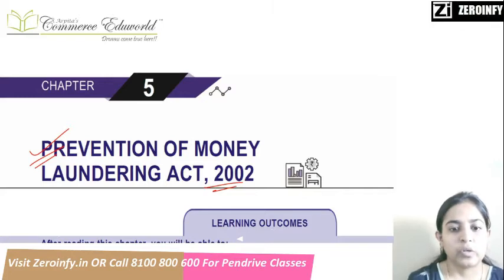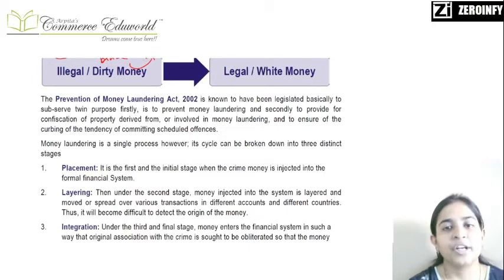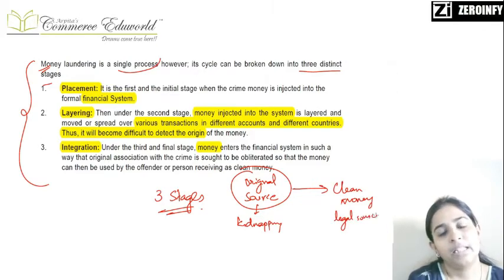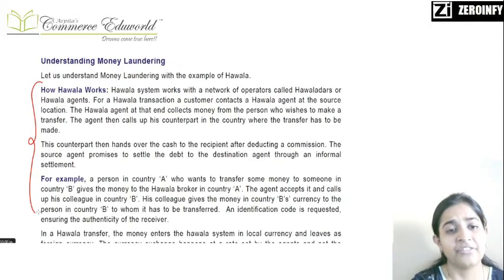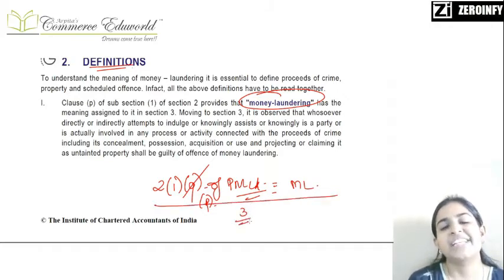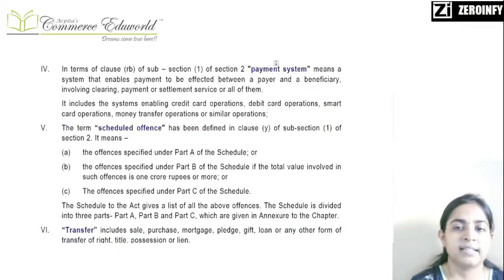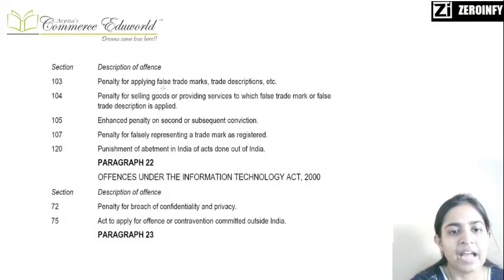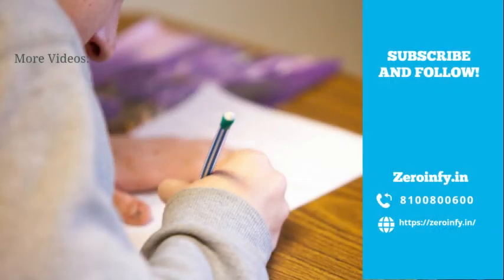Economic Laws – Paper 6D – Nov 2020 & May 2021 || PMLA Lec 01 || CA Arpita Tulsyan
Visit our portal, Zeroinfy.in to buy complete video lectures of CA Arpita Tulsyan Sir.  Best Price Guaranteed.
Or students can just search CA Arpita Tulsyan on our website.